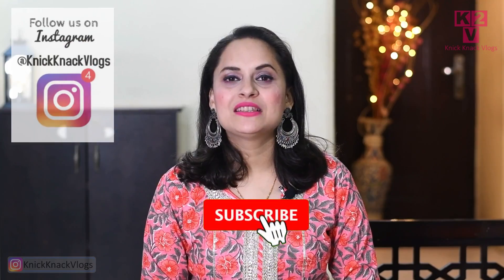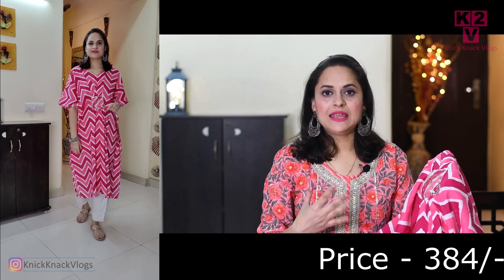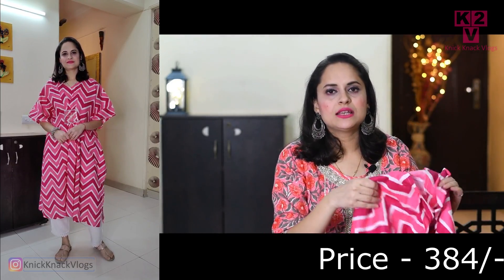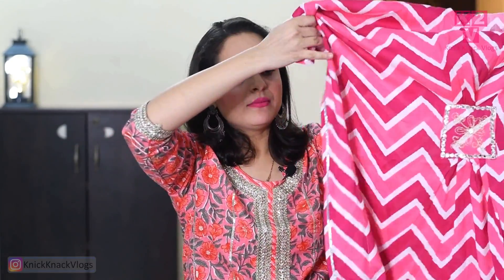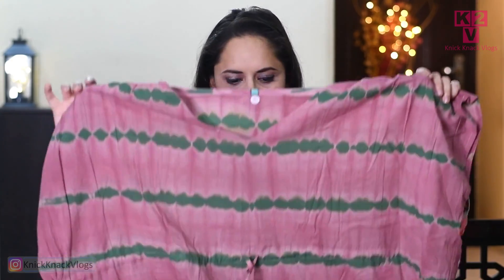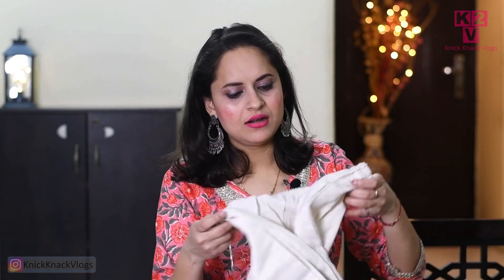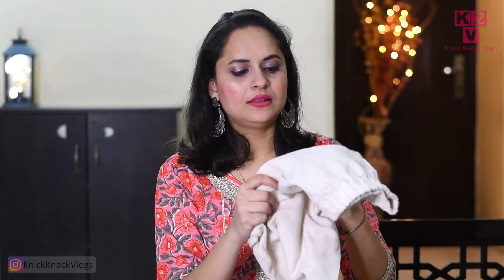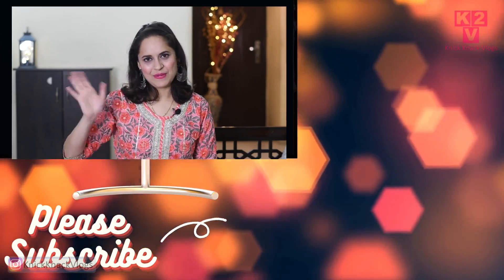KAFTAN KURTI and KAFTAN KURTI SETS HAUL | Affordable and Stylish KURTI Starting Rs 380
Buying Links :